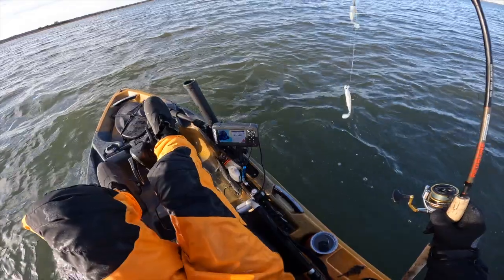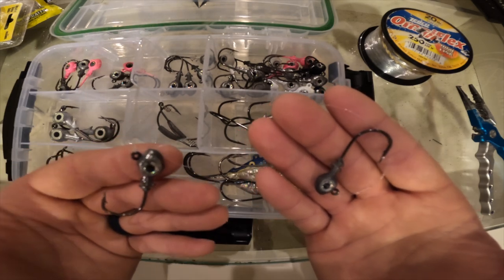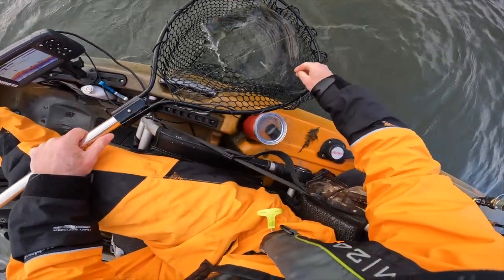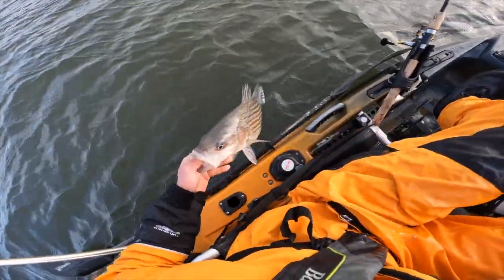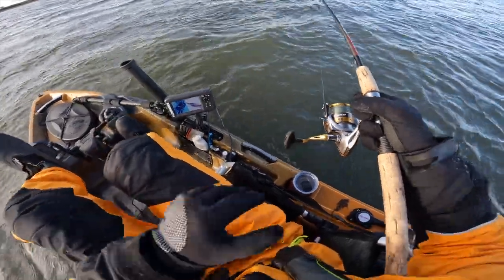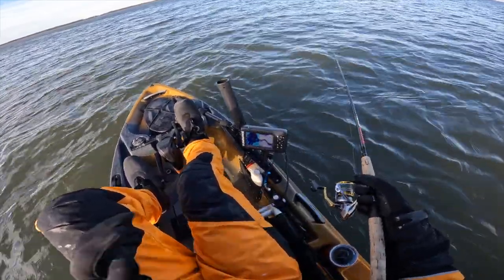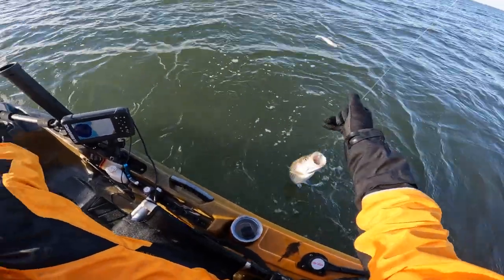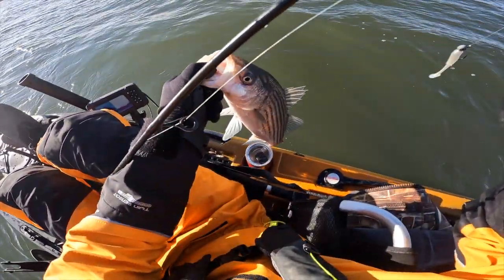Fishing the Donkey Rig for Stripers (Catching 2 at a time!)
Tide - Incoming

Rig - Donkey Rig
Species Caught -Striped Bass

Fishing Gear Used in this Video :
Reels- Shimano Sahara 2500

Tackle Used in this Video :
Eye Jig
Slam Shady Paddletail - Saltstrong.com

Video Equipment Used in this Video:
Go Pro 10 Black